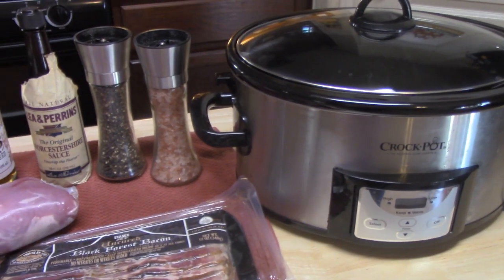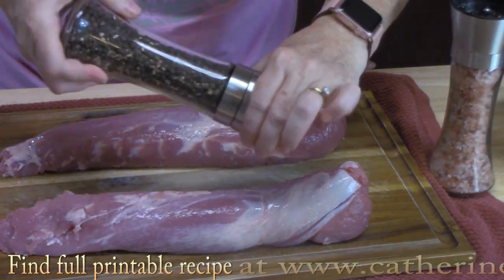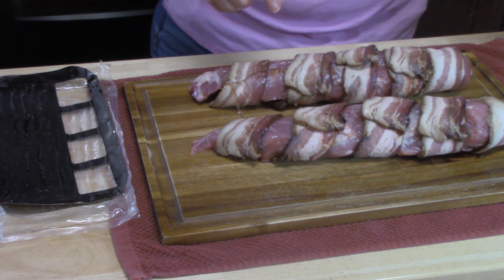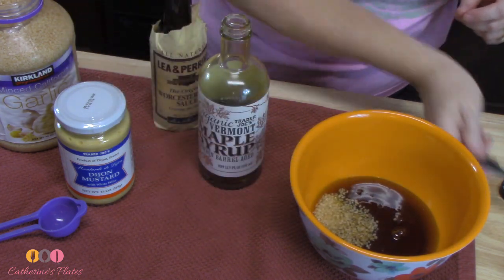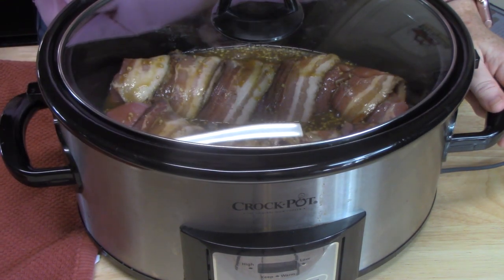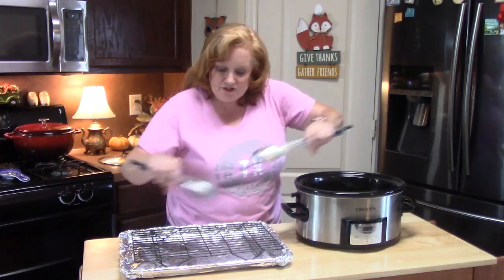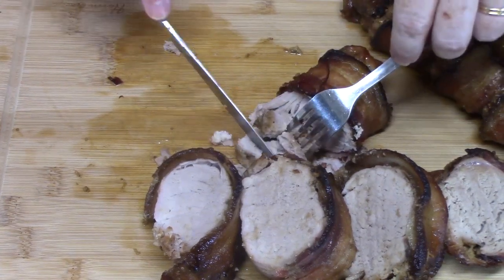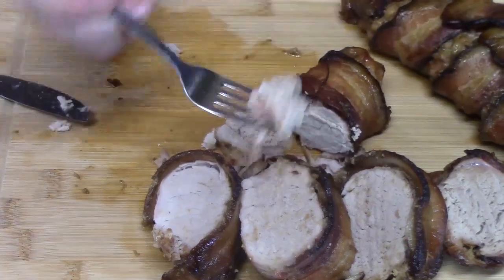CROCKPOT BACON WRAPPED PORK TENDERLOIN WITH MAPLE GLAZE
My crockpot Bacon Wrapped Pork Tenderloin with maple glaze is so delicious and succulent.  To crisp up the bacon I put it in the oven on broil.  The sauce from the maple glaze is amazing.  The pork tenderloin is so tender and juicy. Give this one a try.

Can opener
6 quart programmable crockpot
Silicone Egg Bites Mold

Write to me at:
Catherine’s Plate
22720 Morton Ranch Road, Suite 160, Box 340